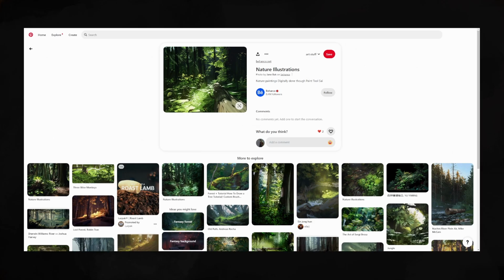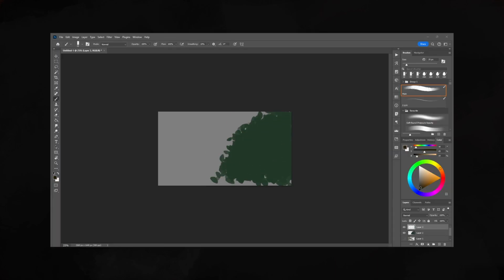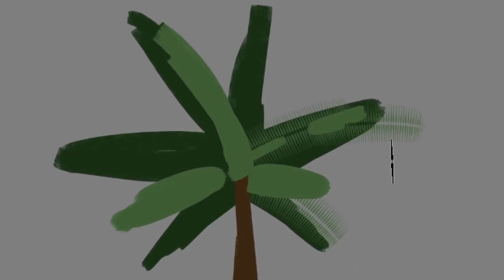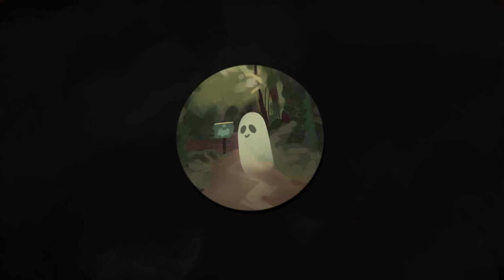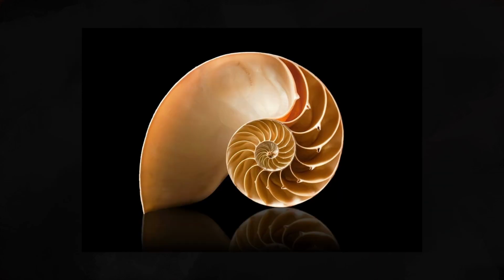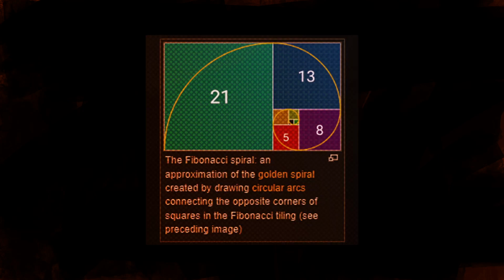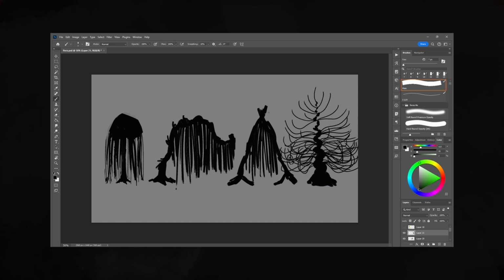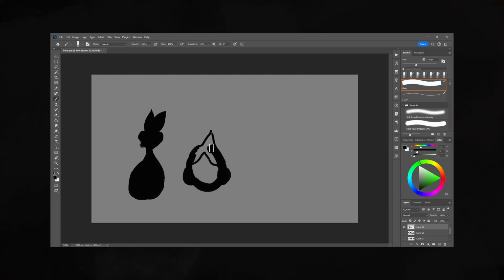Concept Art for a Webcomic (part 2)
Part 3 of my webcomic creation process! This time, I made some flora concept art, and tried out a new method for thinking up unique concepts and designs. :)

Timestamps:
00:00 - Intro
01:14 - Trees
02:35 - Designs
03:34 - Golden Ratio
04:58 - More designs
06:34 - Colour